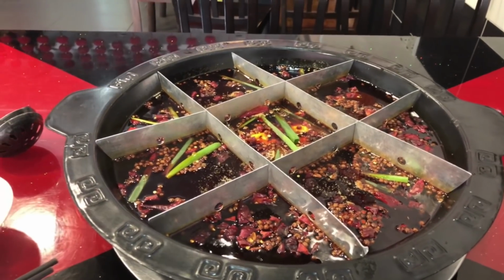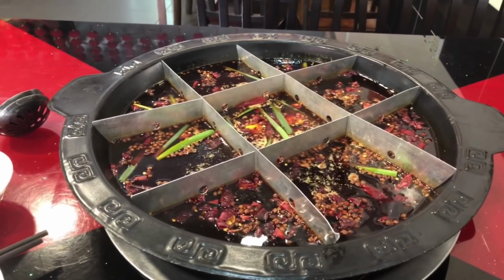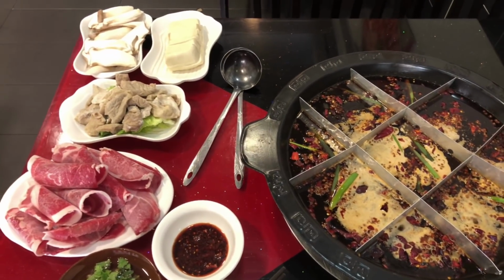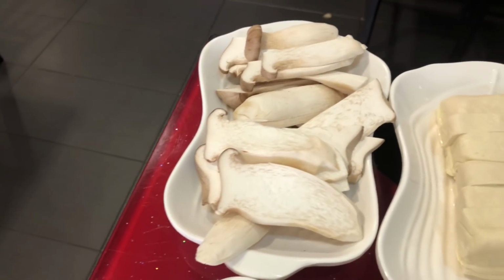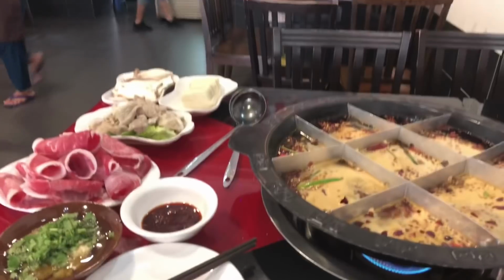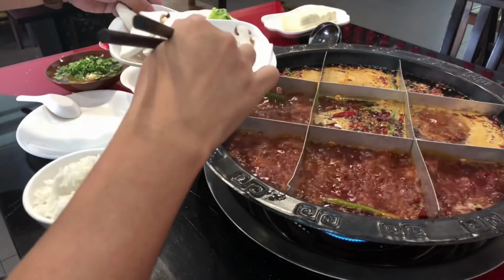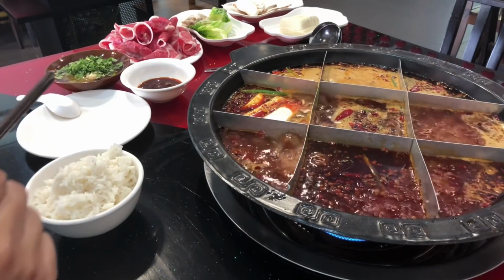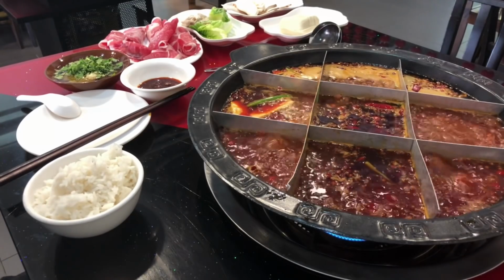Don’t watch this video if you have a weak stomach - Spicy steamboat 重庆老火锅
For Malaysian, i would recommend to order “low level” of spiciness. The after food kick in the stomach can be rather challenging.